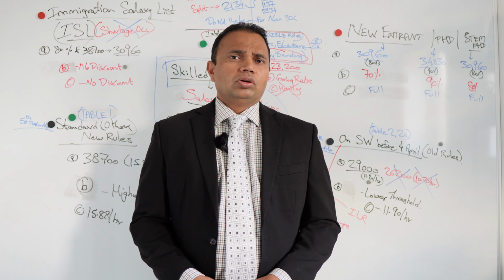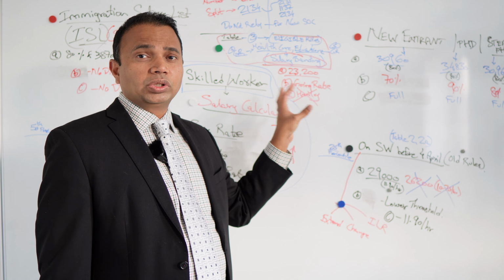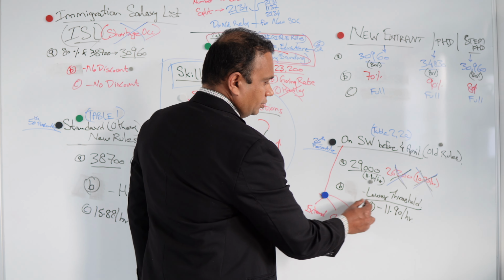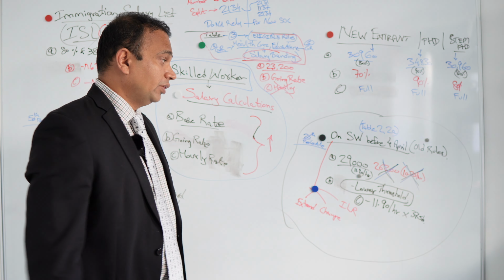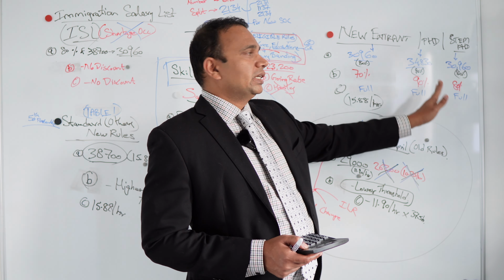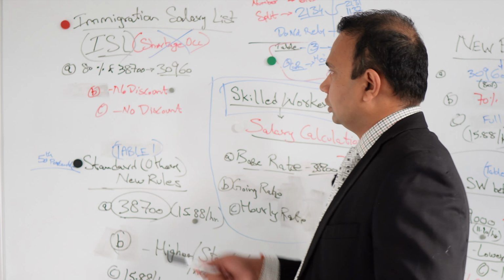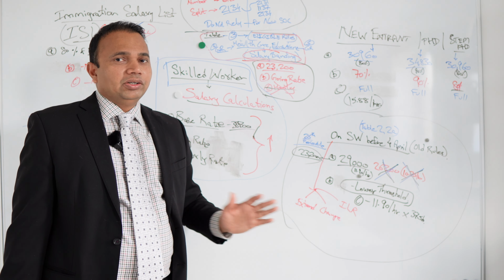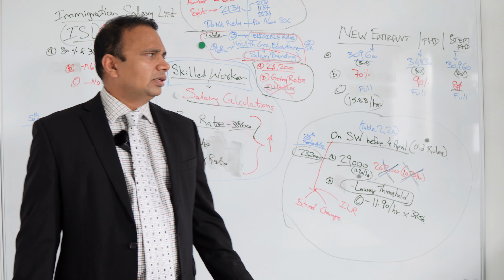UK Skilled Worker Visa Salary Guide | Calculation Made Easy!